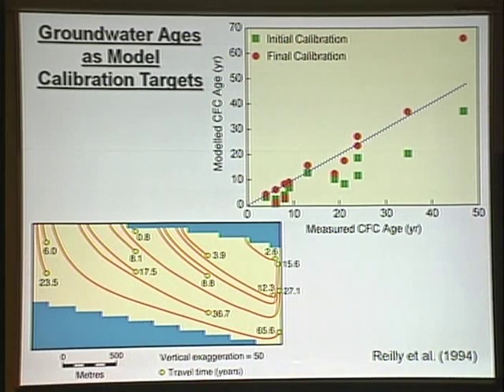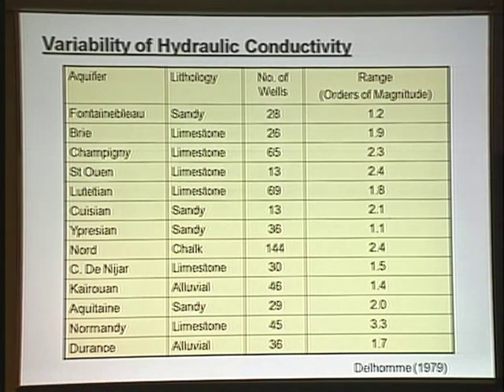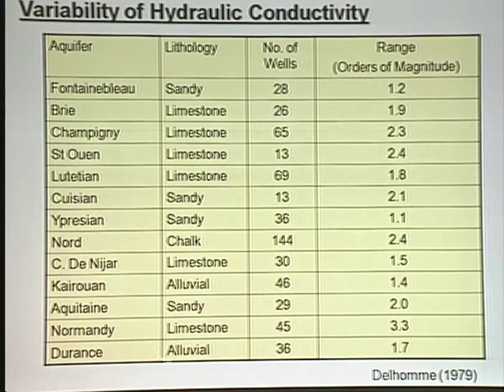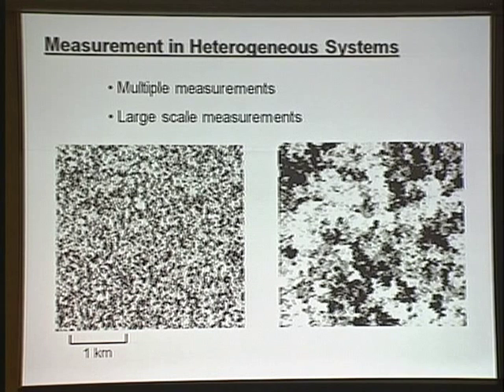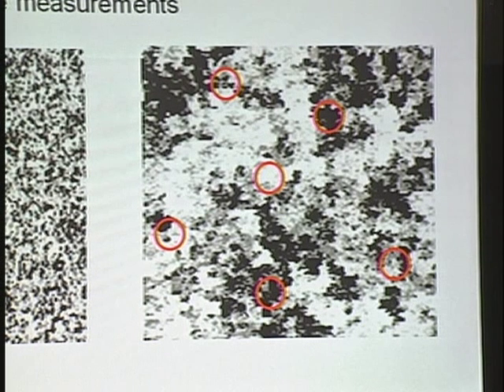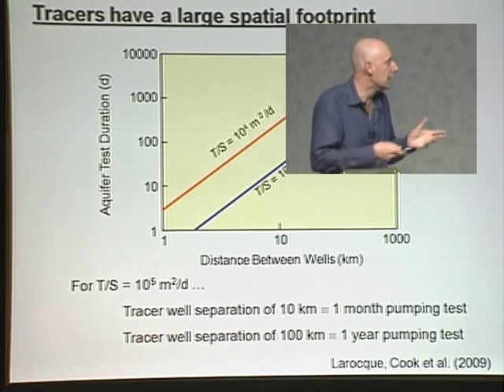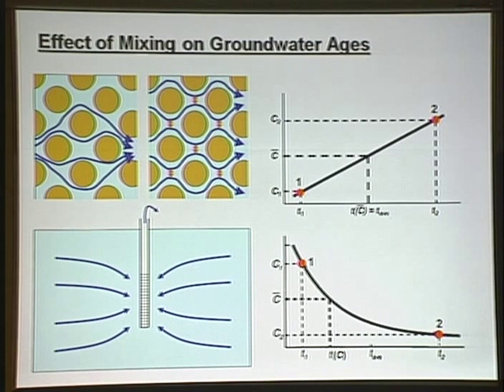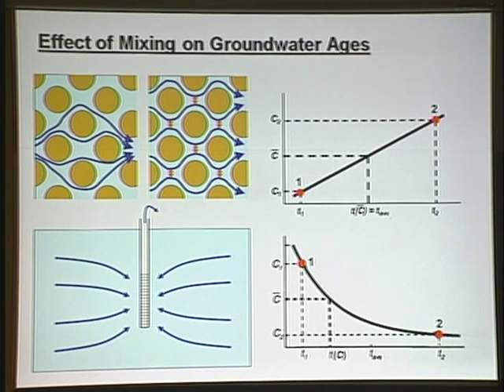2009 Henry Darcy Lecture Series - Peter Cook (part 2)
"Environmental Tracers in Modern Hydrogeology: Reducing Uncertainty in Groundwater Flow Estimation" was the title of Cook's Darcy Lecture. Environmental tracers can reduce uncertainty of hydrogeological predictions in all environments, but are particularly valuable in highly heterogeneous systems, where spatial variations in aquifer hydraulic conductivity may range over several orders of magnitude, and so hydraulic approaches are inherently uncertain. Despite the rapid growth of environmental tracers during the past few decades and their adoption by the research community, they are not widely used in routine hydrogeological assessments. This lecture illustrated the potential of environmental tracers through illustration using field sites in North America